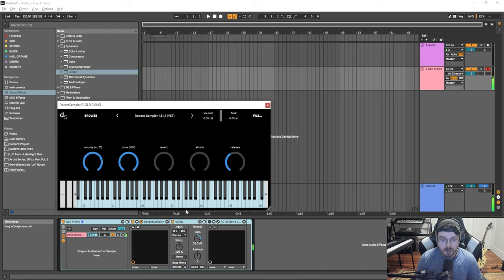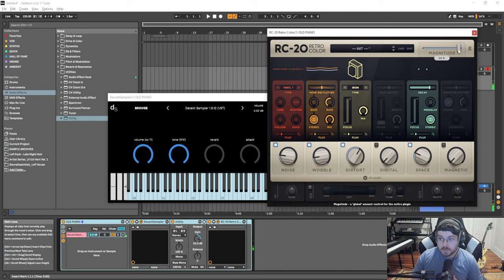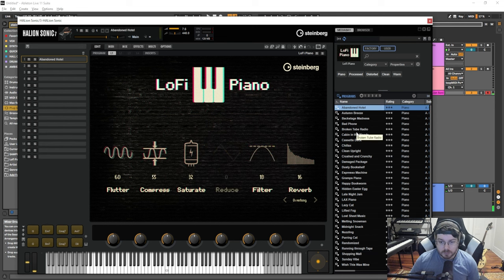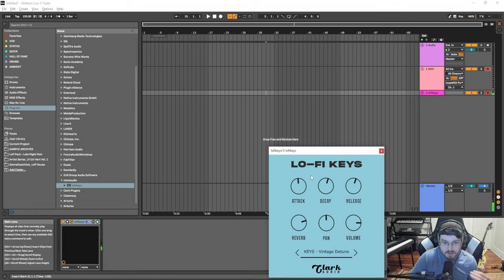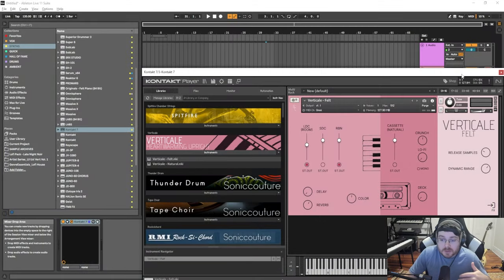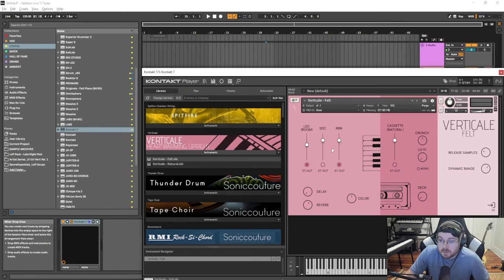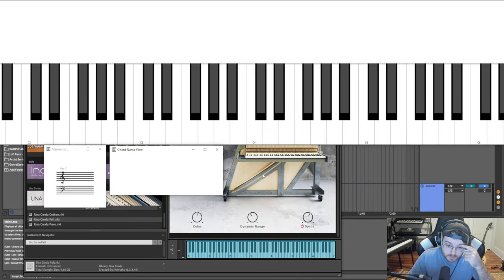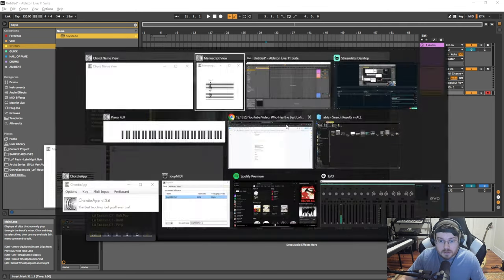FREE Lofi Piano Sounds That Will INSPIRE You (Audio Examples)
These lofi piano and electric keyboard sounds are some of my most inspiring, go-to instruments to grab the moment I open up my DAW make music.

I'm a big believer in not wasting any time getting creative, especially if you're trying to improve your keyboard playing consistently. Most of these sounds are free or easily available, and I cover my favorite paid options in the latter half of the video!

0:00 Intro
0:26 Tom Casey Lofi Piano for FL Studio
1:17 Decent Sampler: The Quietest Piano
3:05 Ableton Live Preset: The Classic Electric Piano
3:59 Ableton Live Preset: Lofi Piano Preset
4:38 Steinberg Lofi Piano
5:30 Clark Audio Free Lofi Piano
7:32 Tom Casey Serum Lofi Piano Preset
8:17 Tom Casey Omnisphere Lofi Piano Preset
9:04 Sonora Cinematic Verticale
10:16 Native Instruments Noire
11:20 Native Instruments Una Corda
12:11 Spectrasonics Keyscape
14:10 Outro